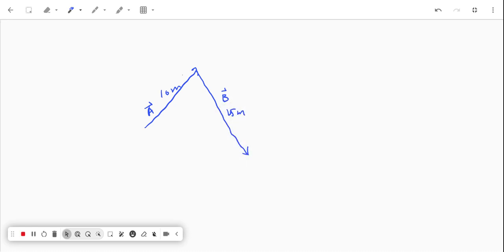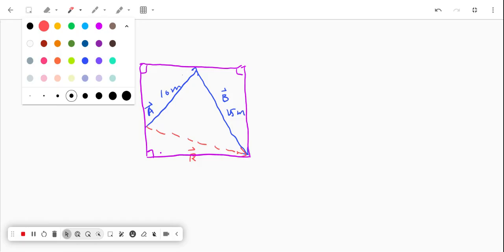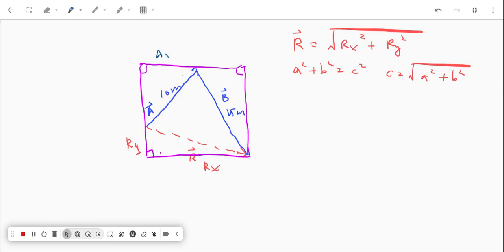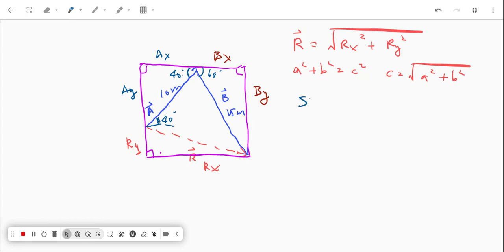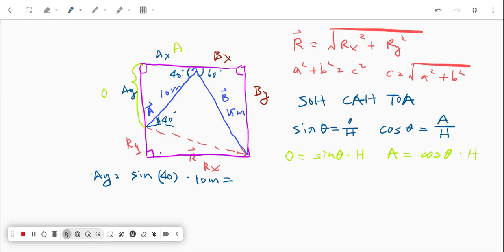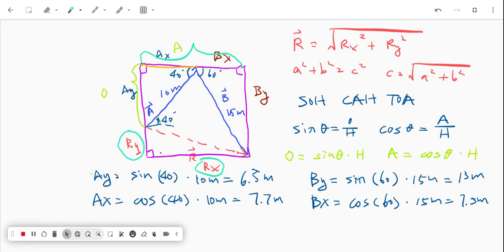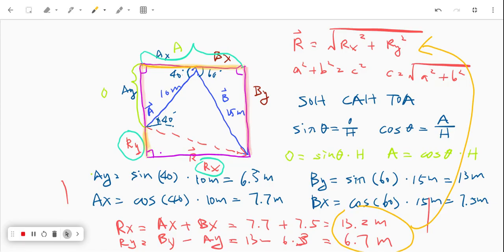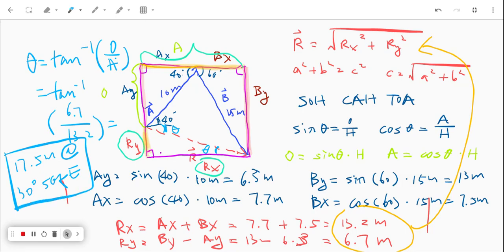Mathematically Finding Resultant of 2 Vectors